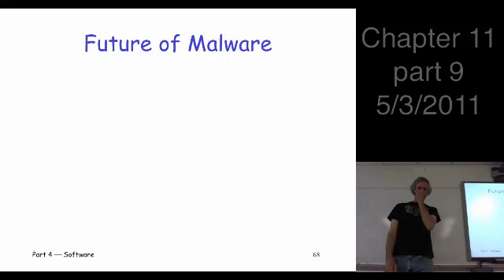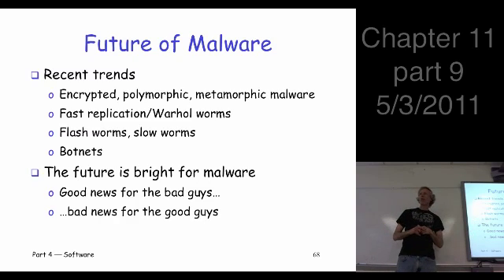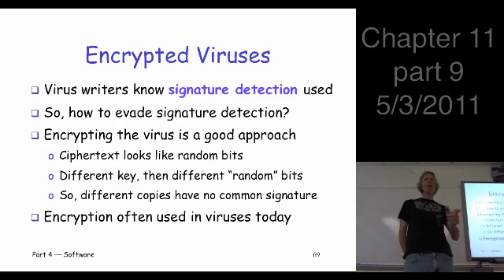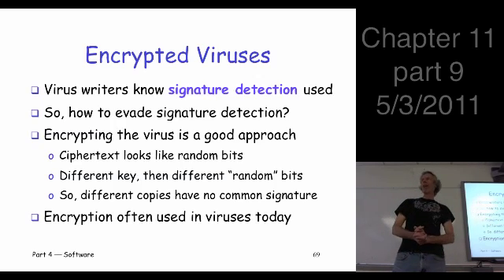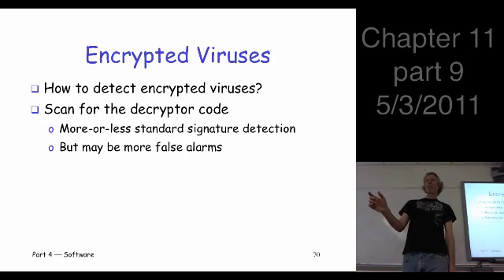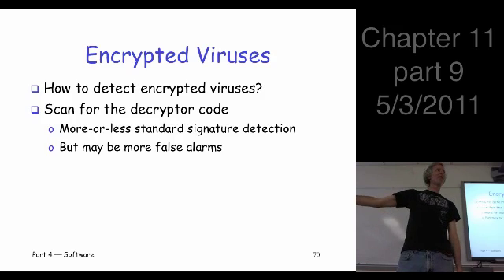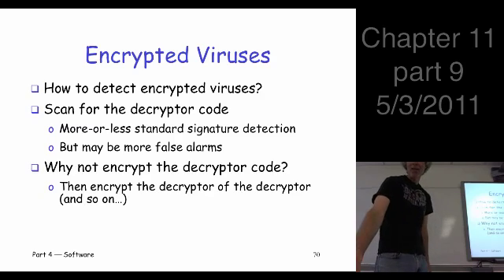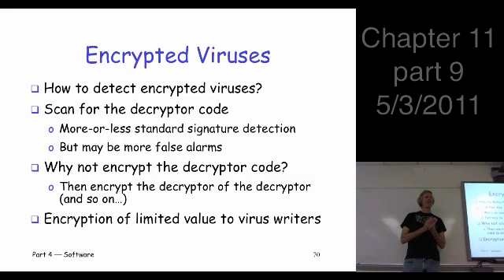Chapter 11, part 9, Information Security: Principles and Practice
Chapter 11: Software Flaws and Malware
Section 11.3.7
future of malware, encrypted virus